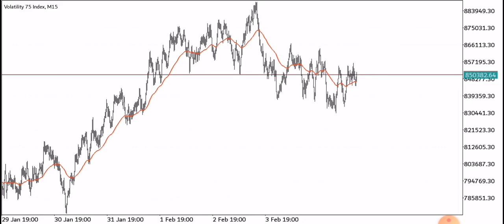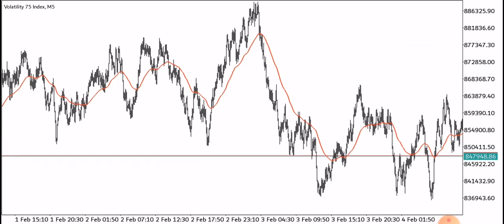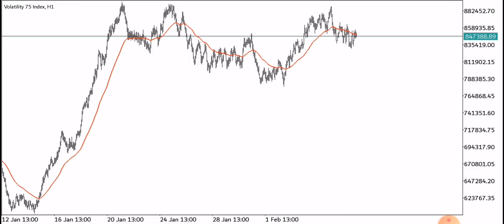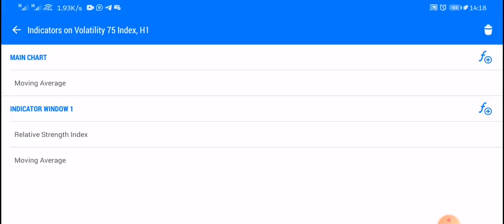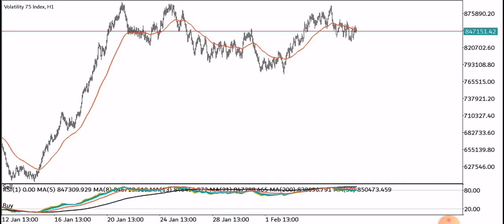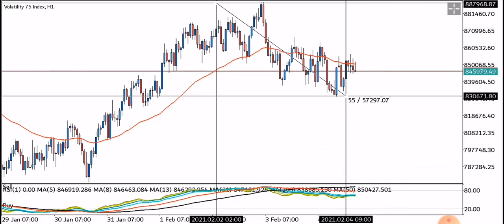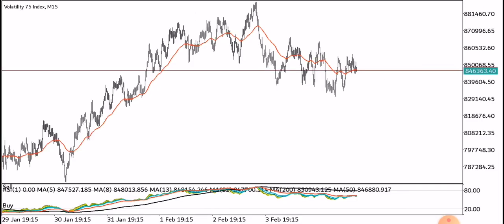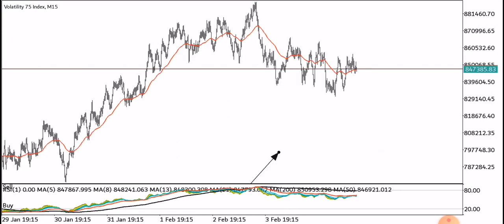VIX 75 Best STRATEGY 2021 (FOR SMALL & LARGE ACCOUNT SIZE)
This video explains the implementation of Price Action trading technique, Indicators and risk management for creating VIX 75 Best Strategy for 2021.

𝗦𝗲𝗻𝗱 𝗮 𝗗𝗠 𝘁𝗼 𝗷𝗼𝗶𝗻 𝗺𝘆 𝗩𝗜𝗣 𝗴𝗿𝗼𝘂𝗽